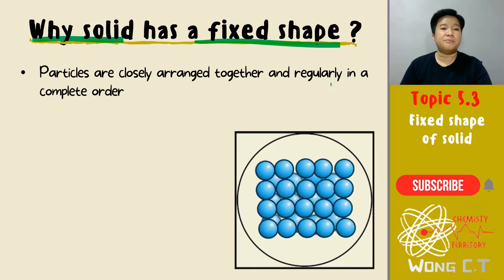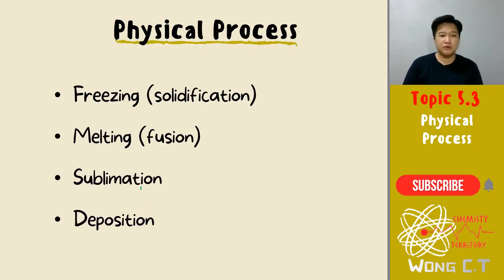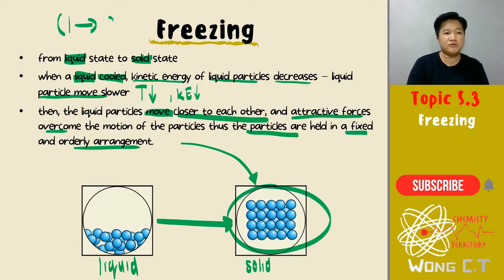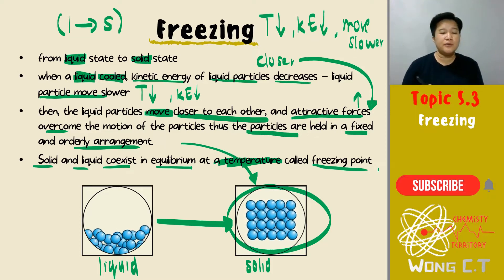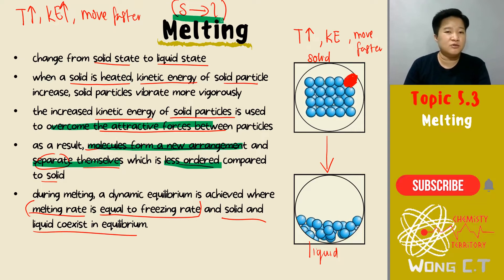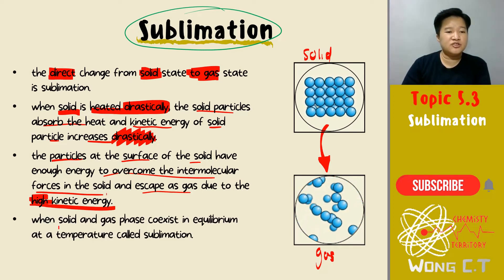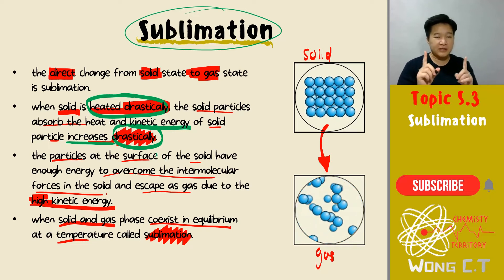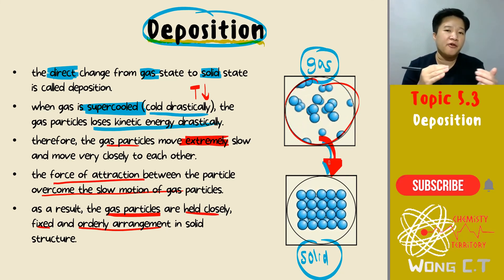Solid | Fixed Shape | Freezing | Melting | Sublimation | Deposition - SDS SK015 Topic 5.3 [Part 1]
a) Why solid has a fixed shape? 00:43
b) Freezing 03:38
c) Melting 06:05
d) Sublimation 09:14
e) Deposition 11:35

SDS SK015
Topic 5: States of Matter
Subtopic 5.3: Solid